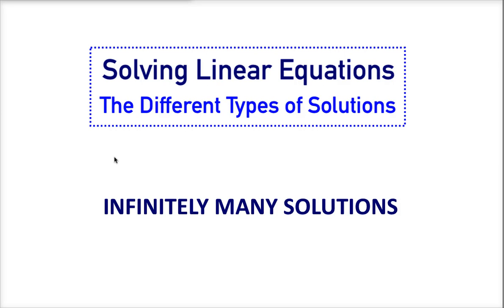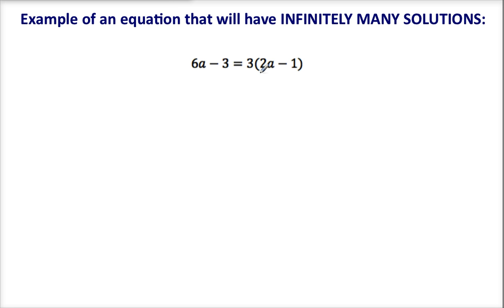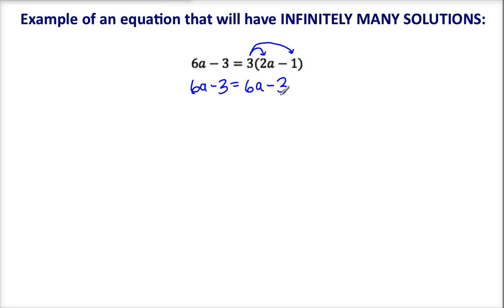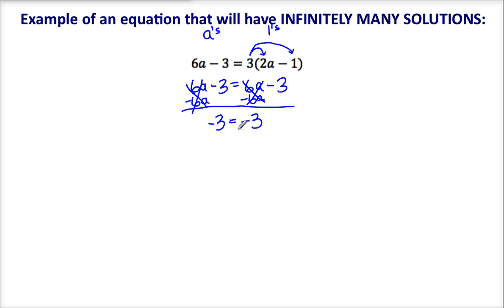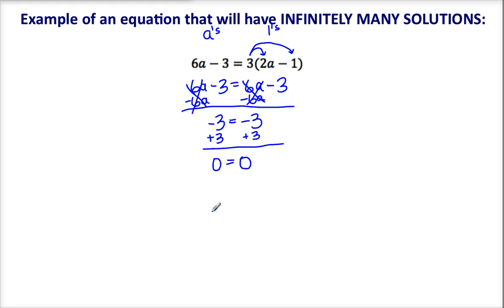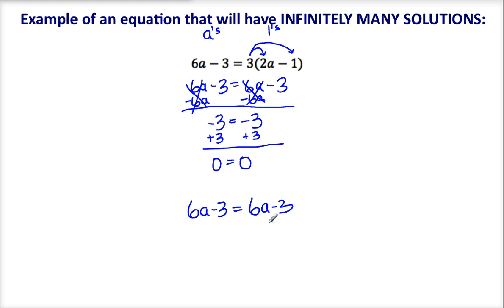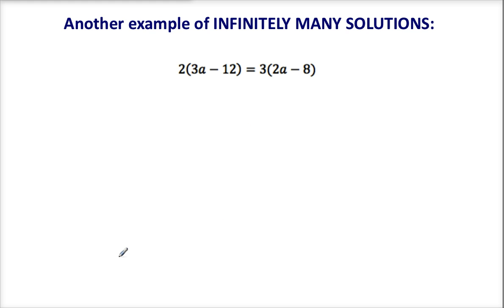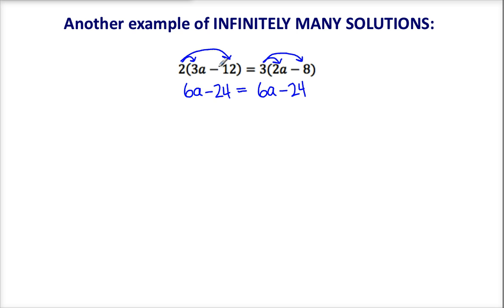1 3 Equations w Infinitely Many Solutions